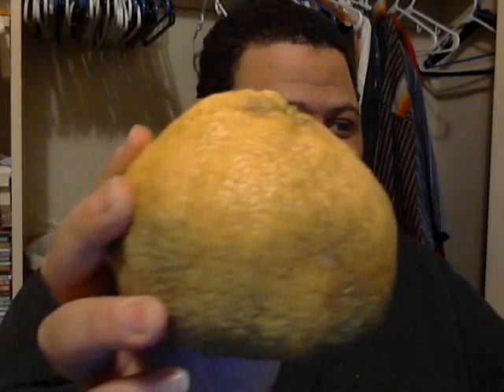Gettin down in juice city: Juicefeast day 3